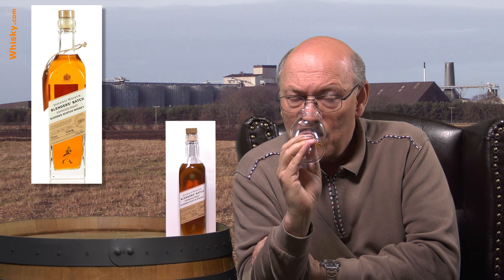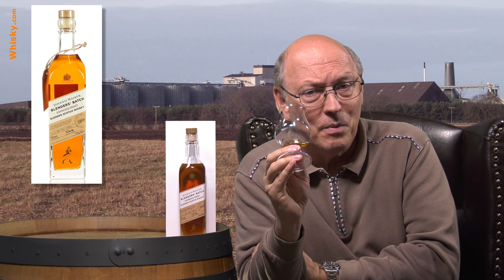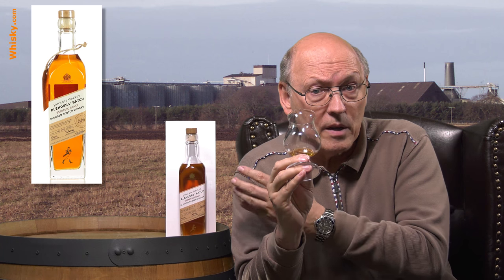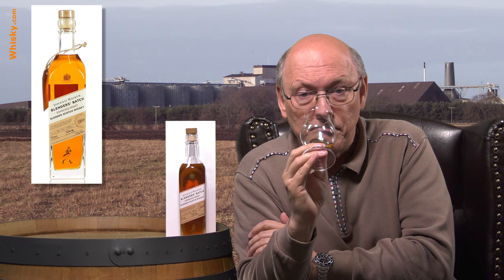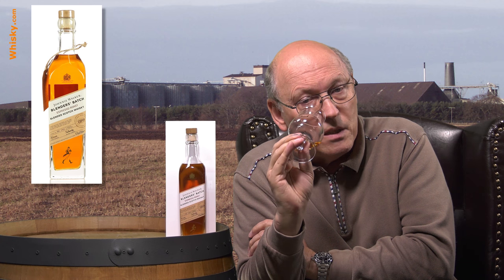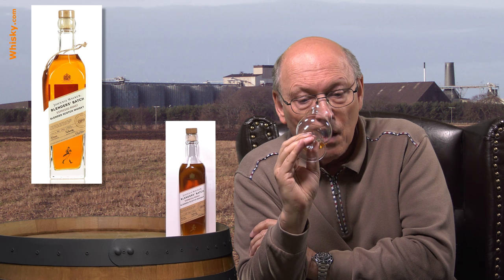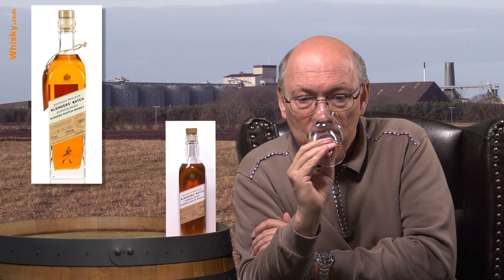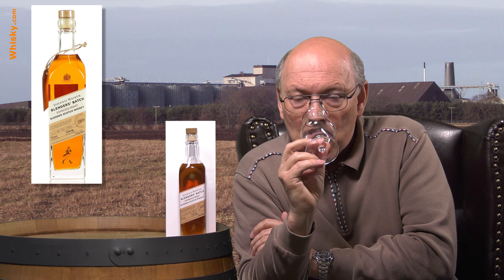Whisky Review/Tasting: Johnnie Walker Blenders' Batch Espresso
Nosing: 2:22
Whisky.com reviews the Johnnie Walker Blenders' Batch Espresso.